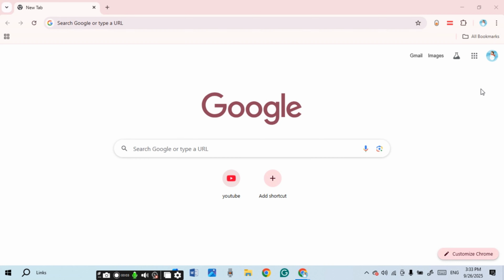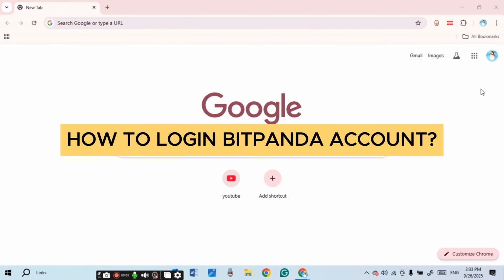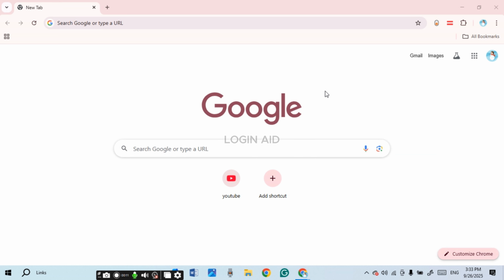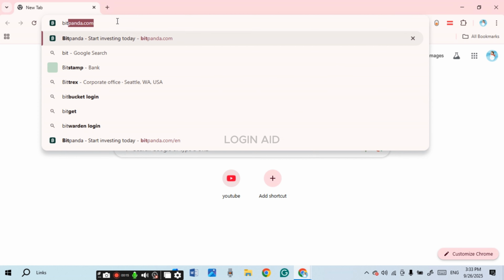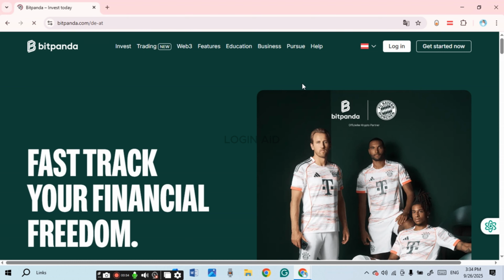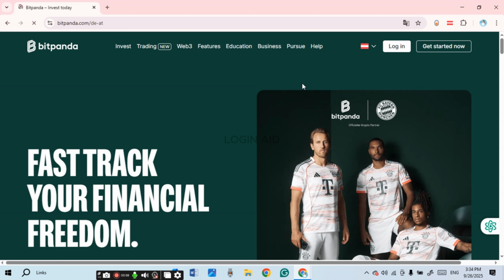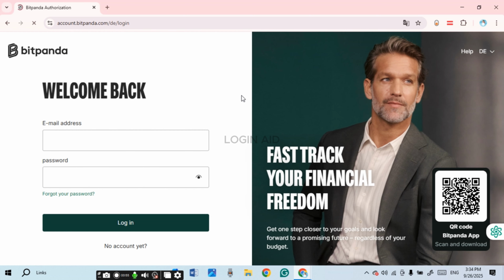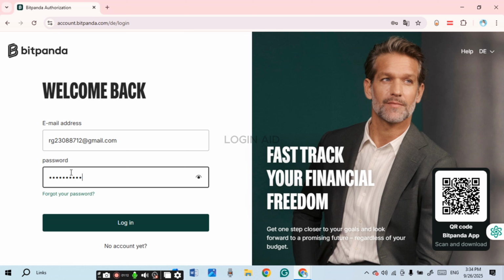How To Login Bitpanda Account | Bitpanda Profile Sign In Guide 2025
Learn the fastest way to access your Bitpanda account via web or mobile app. This tutorial covers entering login credentials, completing two-factor authentication, troubleshooting access issues, and recovering forgotten passwords.